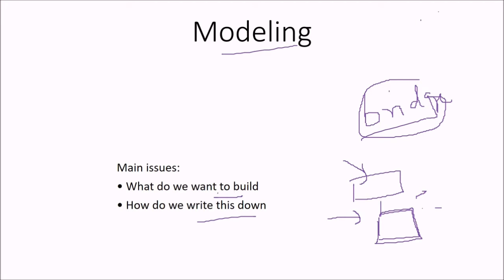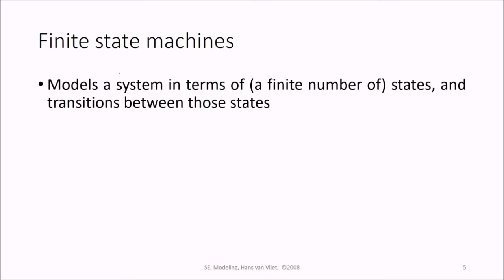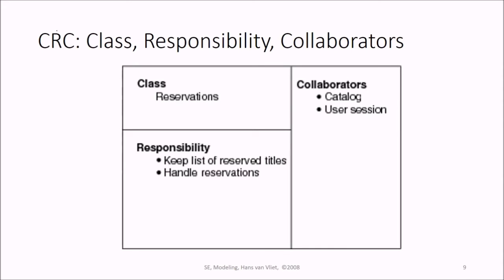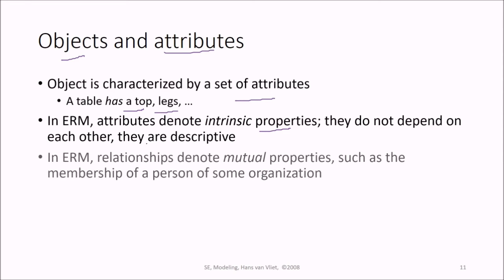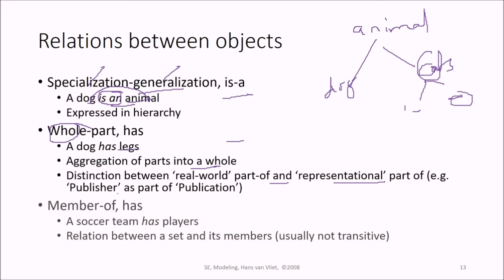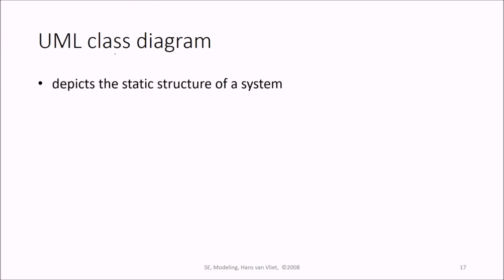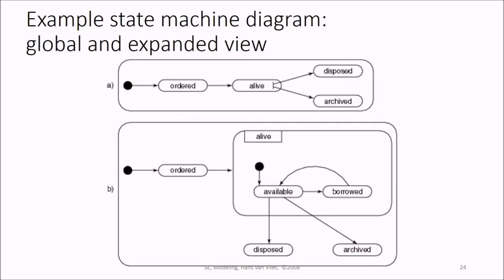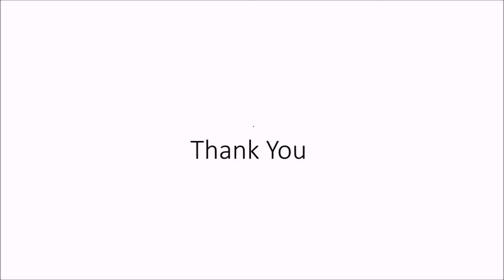10 Software Engineering Modeling